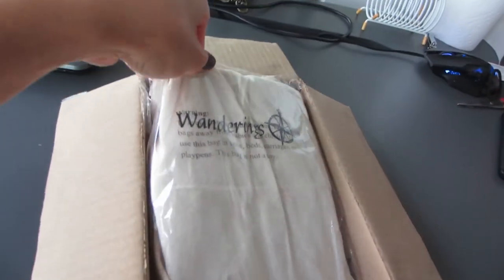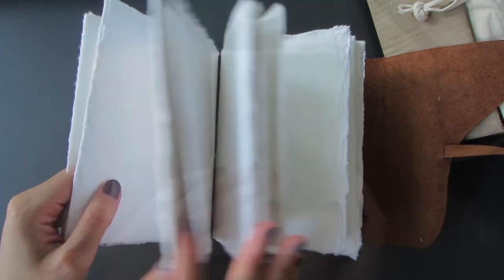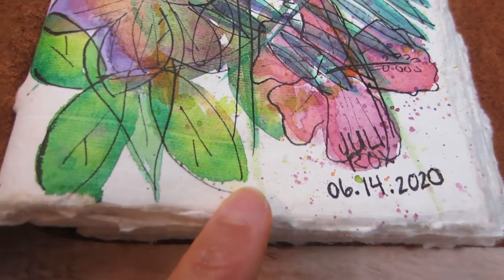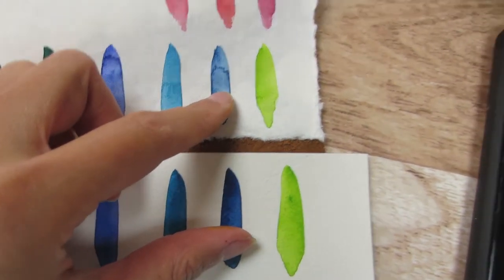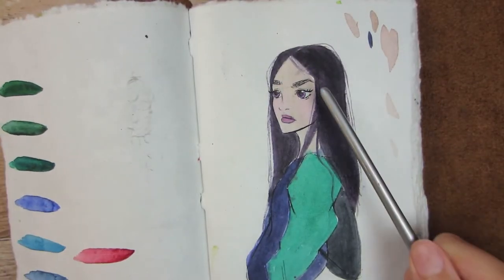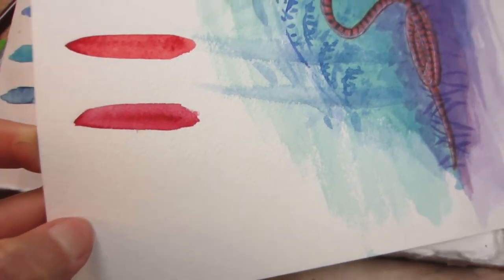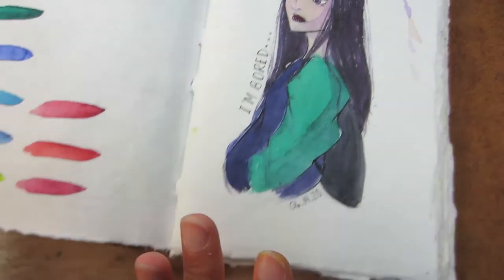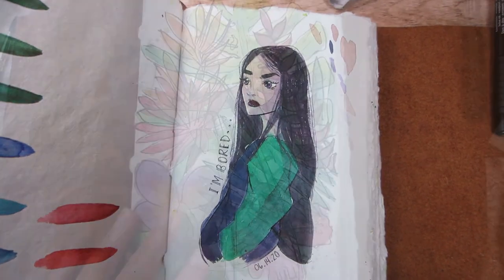HANDMADE 100% COTTON Watercolor Journal – Wanderings Handmade Leather Journal Review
Hi y'all! I discovered this INCREDIBLE watercolor journal. It's handmade, including the paper, and there aren't any reviews about it online—so I thought that I'd film one!

This is my new favorite art journal. The experience of working with it is unlike any other sketchbook I've used.

Wanderings Handmade Journal

LIST OF SUPPLIES + BLOG & SOCIAL MEDIA LINKS (keep scrolling :P):

to read about the highs and lows of learning art

*ART SUPPLIES* used in this video:

Mei Liang Watercolors
Sharpie Pen
Faber Castell Artist Pitt Pen
Sailor Fude De Mannen Fountain Pen
Mont Marte Acrylic Paintbrushes (I use them for watercolors and gouache!)

And see more of my favorite art supplies linked below!

Here's a list of my *WELL-LOVED ART SUPPLIES*:

Watercolors (handmade)
Brushes (watercolor & gouache)
Heat Gun (to dry watercolors since I'm impatient lol)
Inking Pens
Fountain Pen
Pencils: Mechanical (any will suffice lol)
Colored Pencils (or "pencil crayons" to my fellow Canadians)
Acrylic Paints
100% Cotton Watercolor Paper
Non-100%, but also great Watercolor Paper
Alcohol Markers
White Gel Pen
Watercolor journal

*FILMING EQUIPMENT*:
Latest version of my camera
Clamp-on camera arm
Phone/camera tripod mount
Clamp on lighting

A/N: I'm a part of the Amazon Associates program so will gain a tiny percentage of any purchases made through these links. Thank you kindly for your support  :)